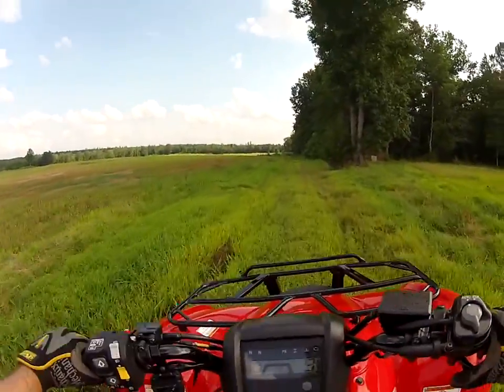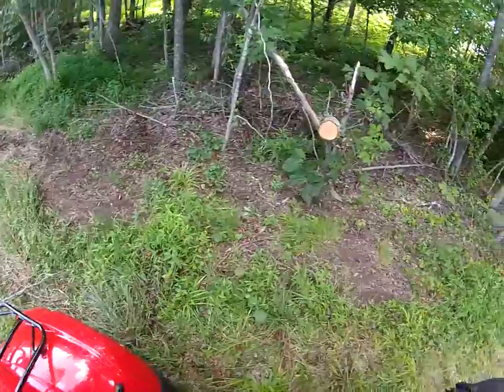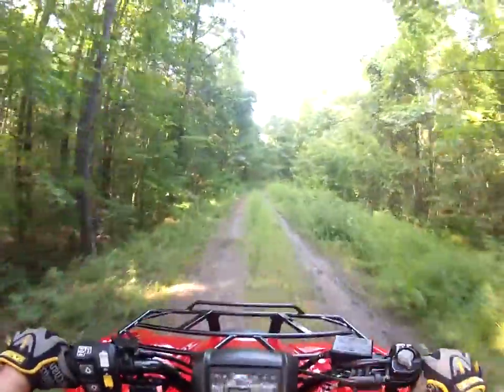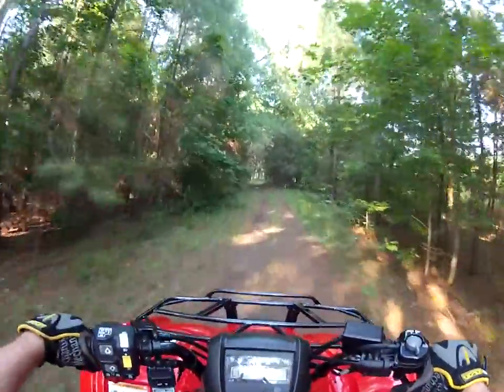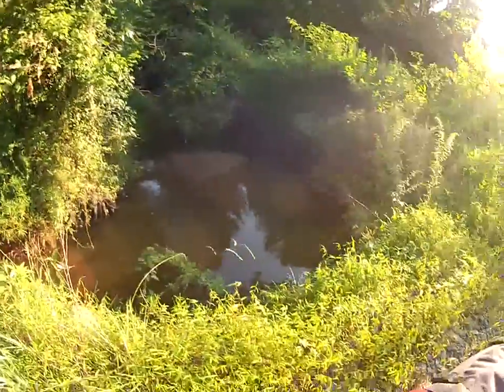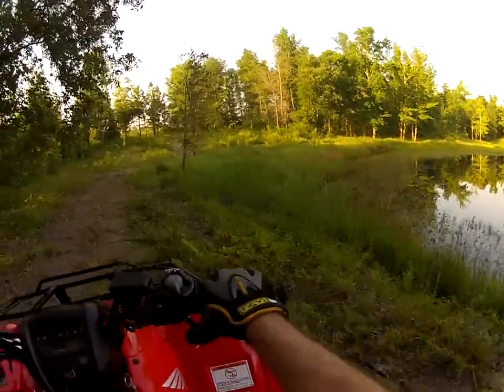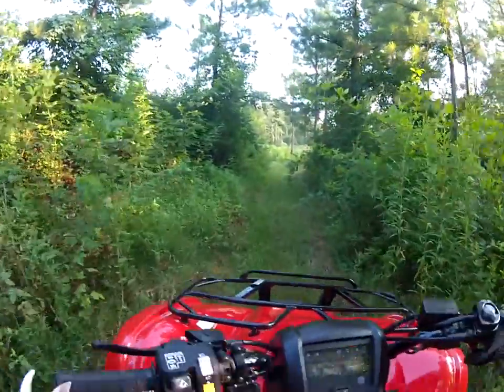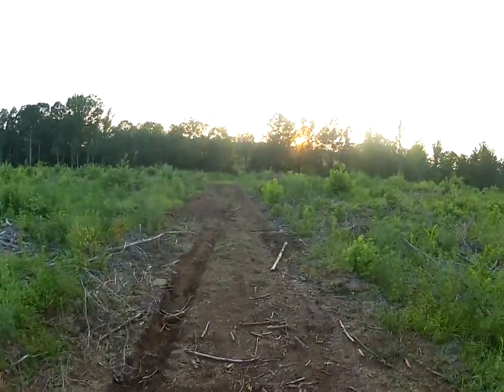Honda Rancher 420 AT: Searches for the Lost Logging Chain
Well, I finally got back out for a ride. I was trying to find an old chain that fell off my friends tractor when he came to tow my tractor out. No luck finding it this time though. Did a bit of trail riding afterwards as well on many of the familiar trails.